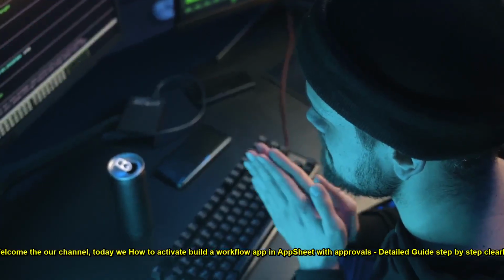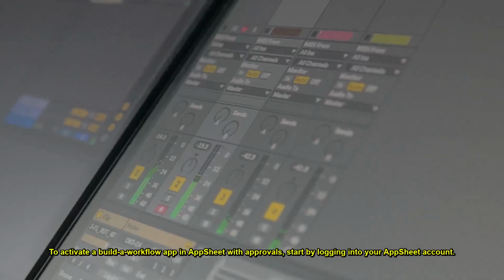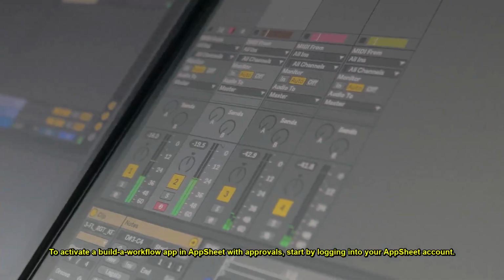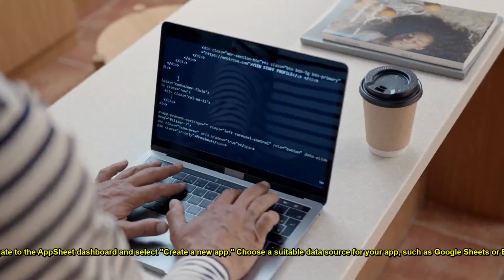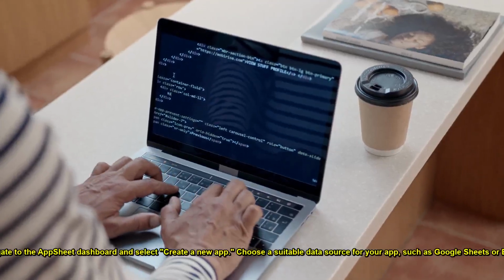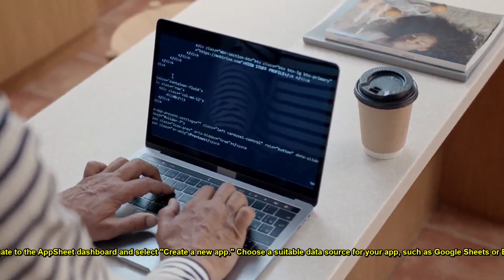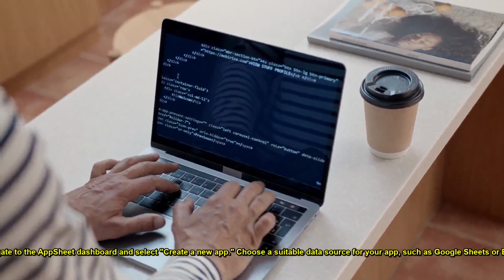How to activate build a workflow app in AppSheet with approvals - Detailed Guide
Unlock the power of AppSheet in our comprehensive guide on building a workflow app with approval processes! In this video, we’ll walk you through each step of activating and customizing your app, ensuring that you can streamline your workflows effectively. Whether you're a beginner or looking to enhance your skills, this detailed tutorial will help you create an efficient app that meets your team's needs.